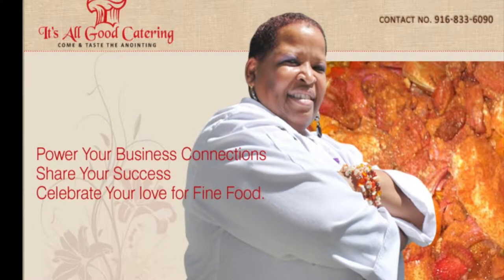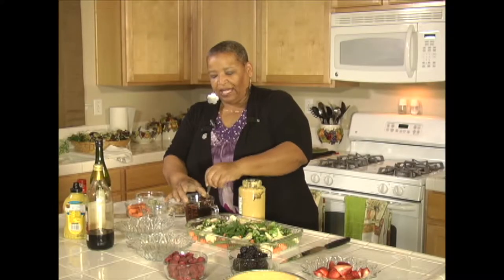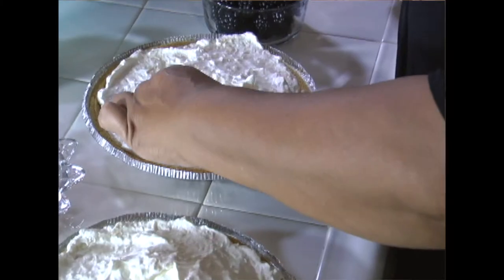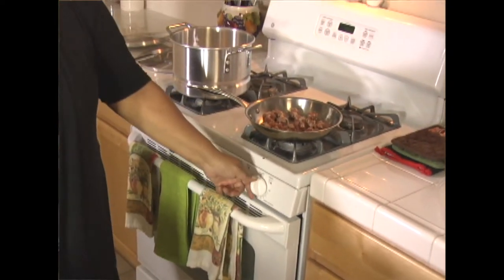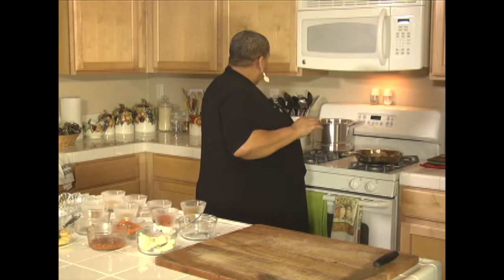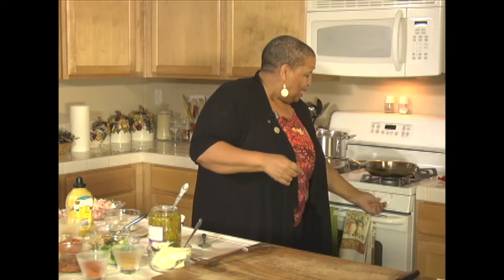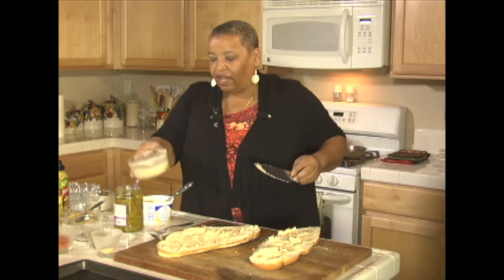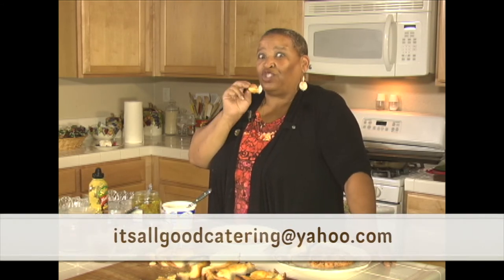Teri Hicks aka Teri's Home-Style Cooking and It's All Good Catering Service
Making baked quail, fruit whip pie, jambalaya, seafood salad, garlic cheese bread